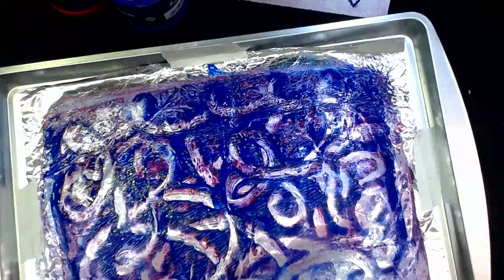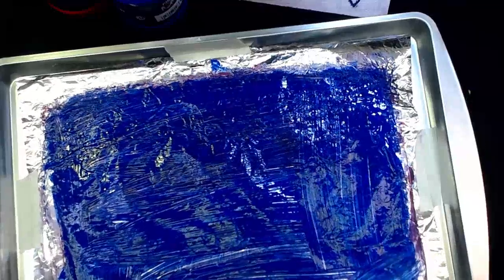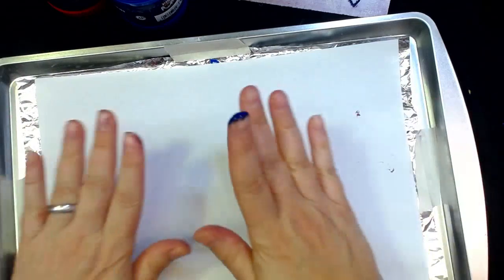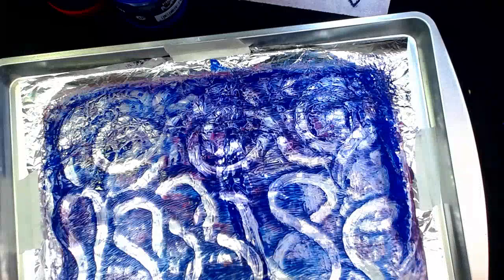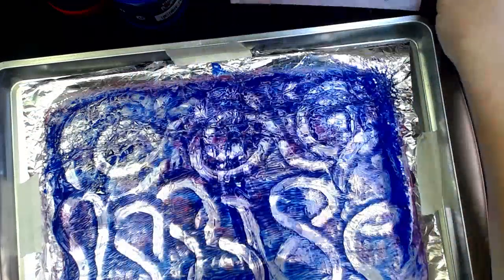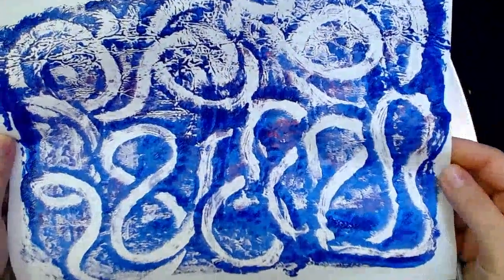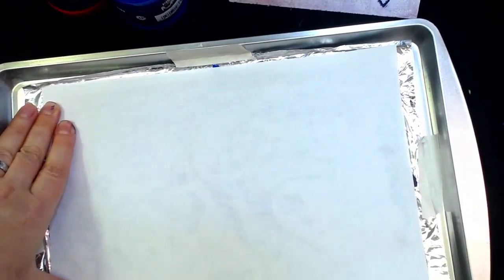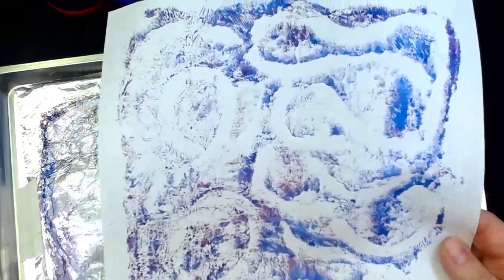Lithography Part 2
This is a second short video added to show the printing process more successfully.